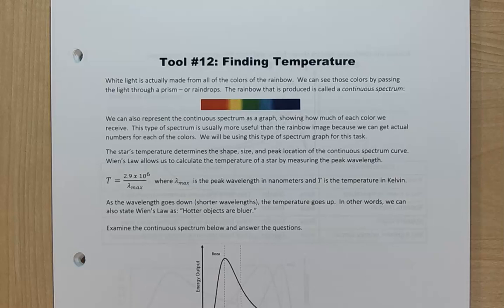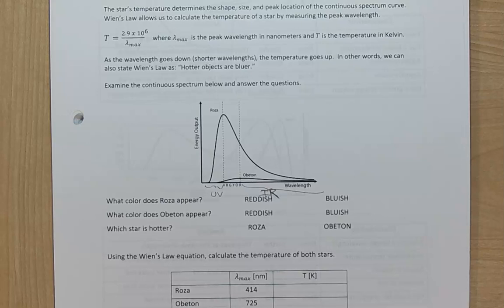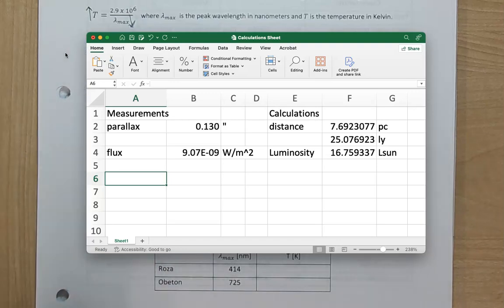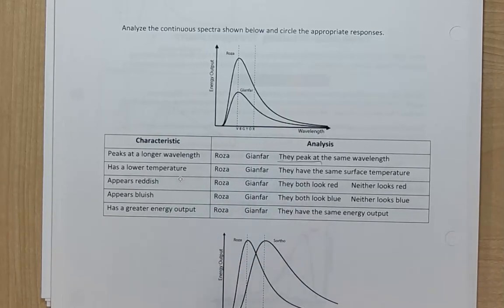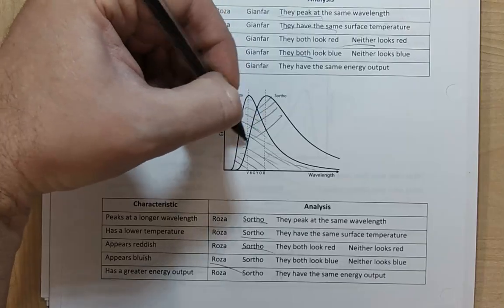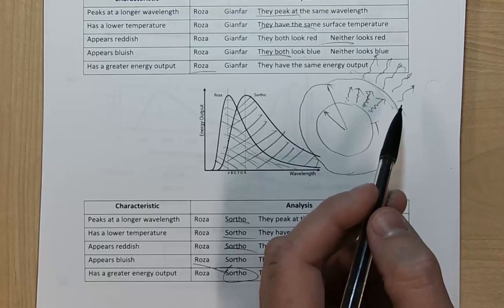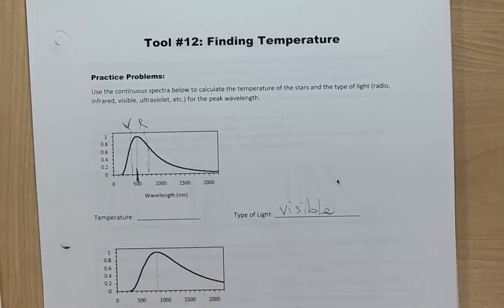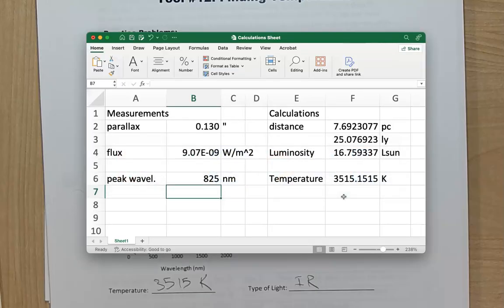Tool #12 - Temperature Review